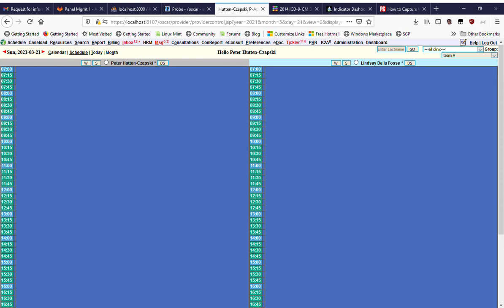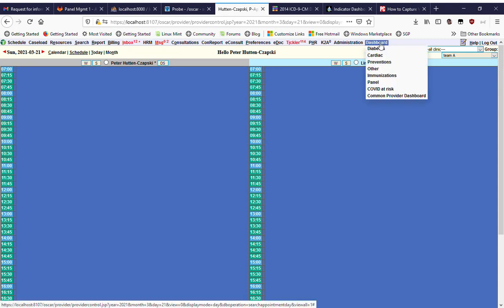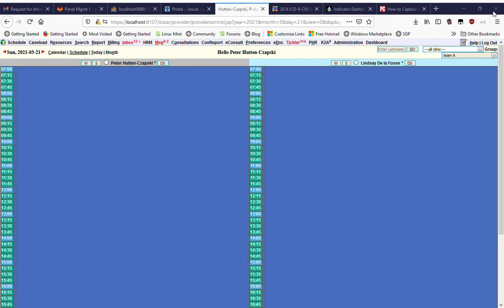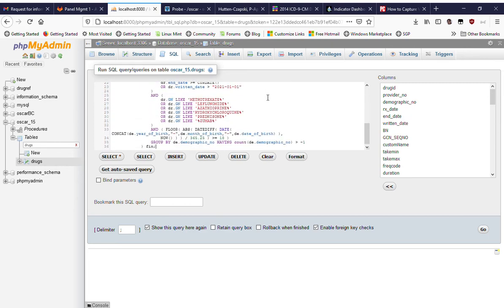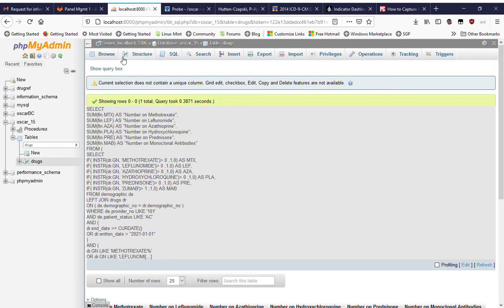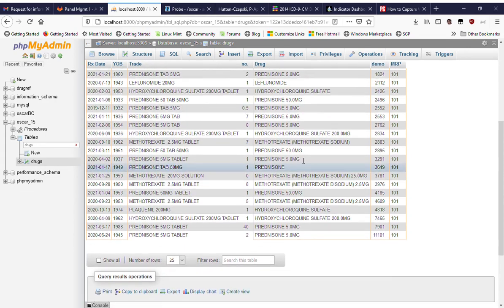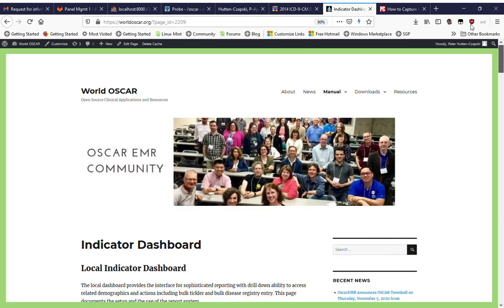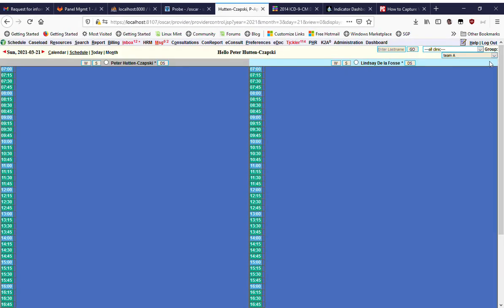Making a Dashboard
oscarbc.ca
The instructions are demonstrated on OSCAR 19 and applicable to Open OSP’s EMR and WELL OSCAR Classic, except when described.
Video created by Dr. Peter Hutten-Czapski